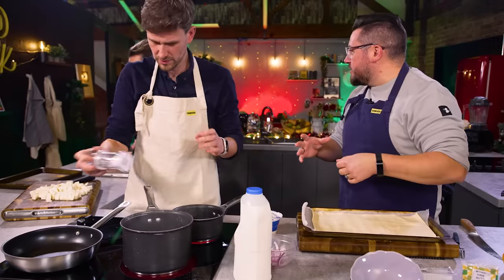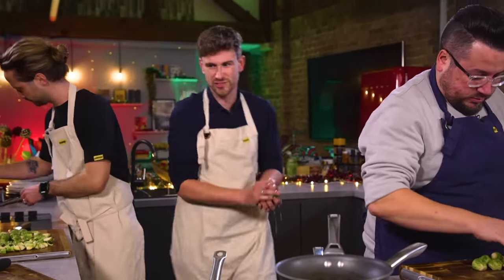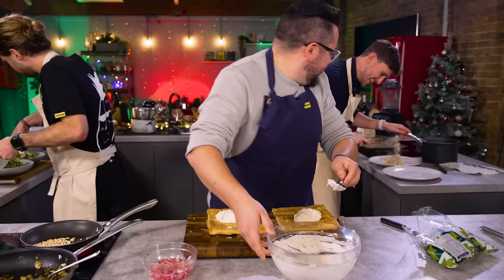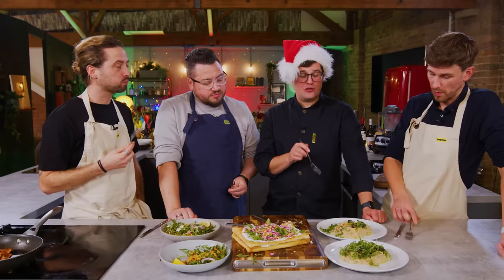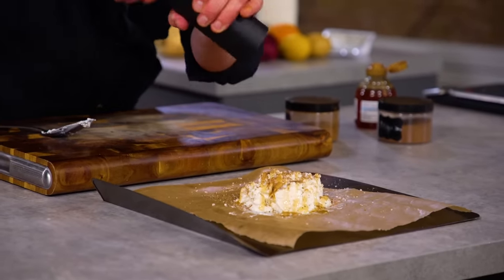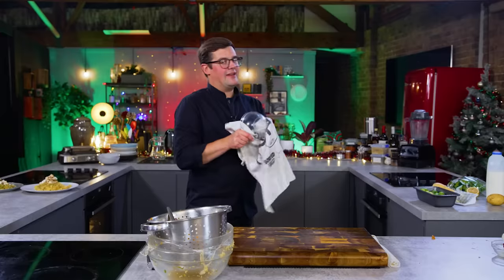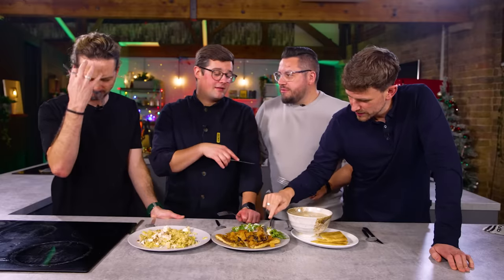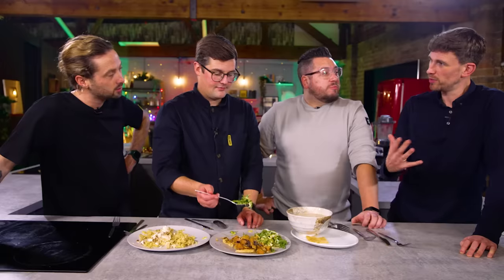ULTIMATE GROCERY SHOP CHALLENGE (Ep.4) | Chef VS Normals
It’s time for our normals, to go head to head against chef Ben in a very festive ‘CHRISTMAS’ GROCERY SHOP CHALLENGE!! Can they cook 3 delicious meals from 1 grocery bag? Watch to find out!